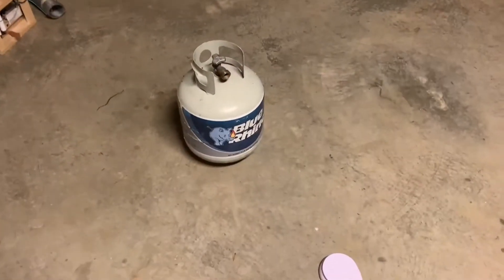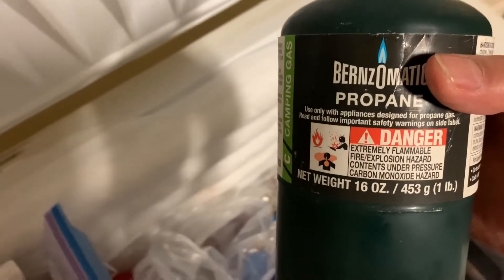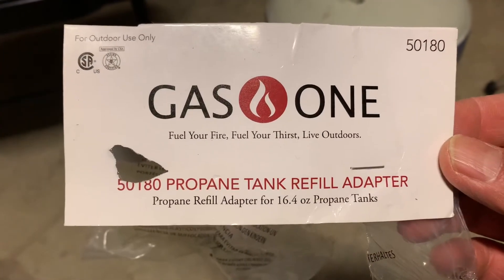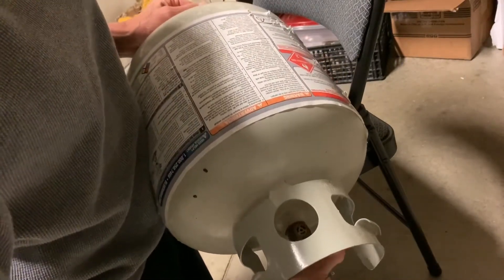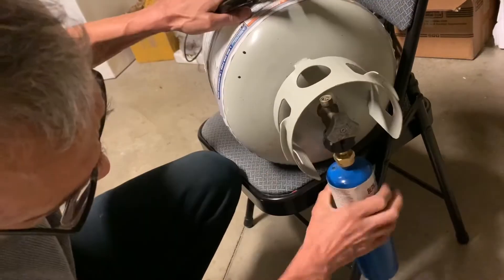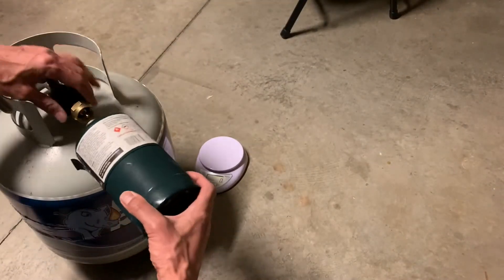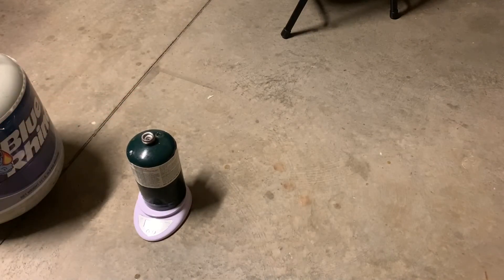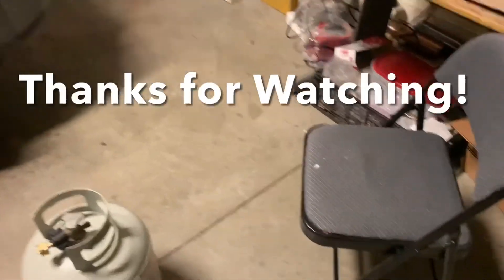How to- Unlimited Benzomatic Refills!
In this video, I show you a simple approach to fill your empty Benzomatic propane tanks multiple times. You never need to throw out old tanks again. All you need is this simple trick. Backyard Scientist just made a good comment, the original adaptor can’t be found.

Ps- must be done outside in a well ventilated area. No flames or sparks. Please wear protective gear when doing this otherwise don’t try this until you have protective apparel.